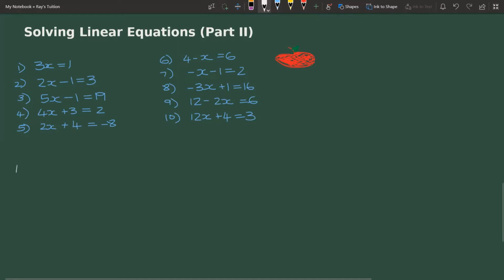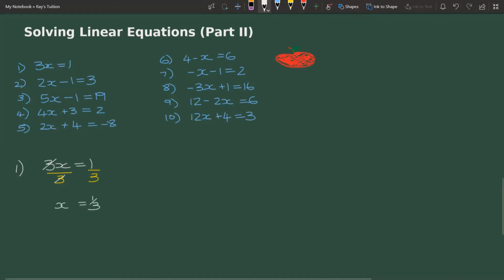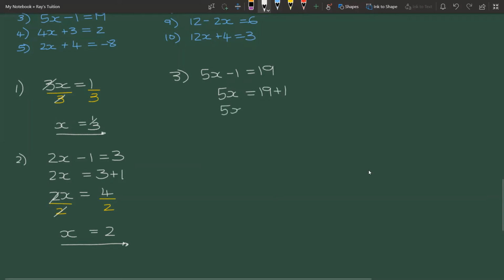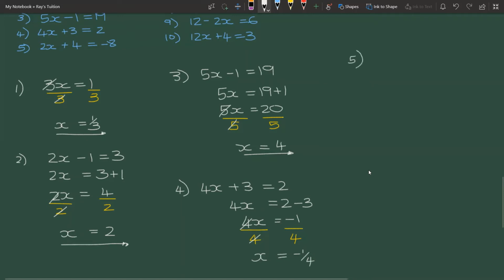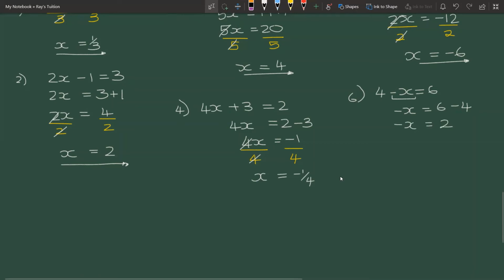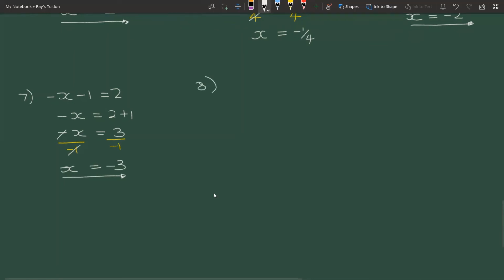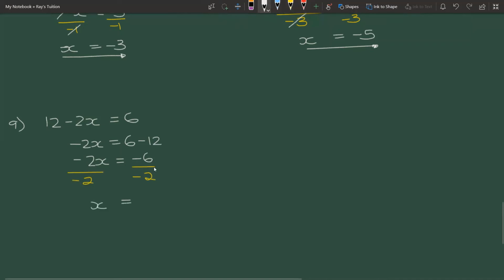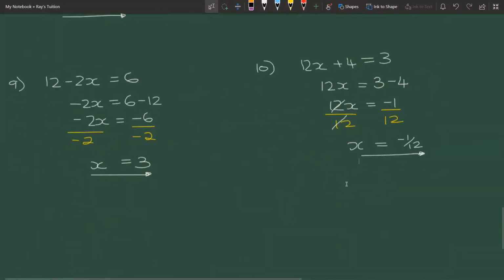Linear Equations II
In this video we have a look at solving linear equations where x has a coefficient